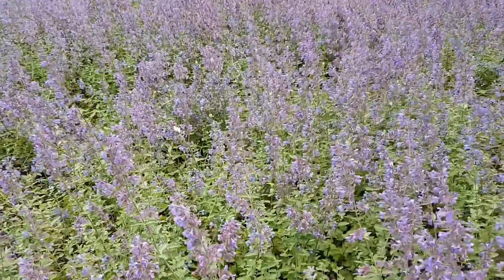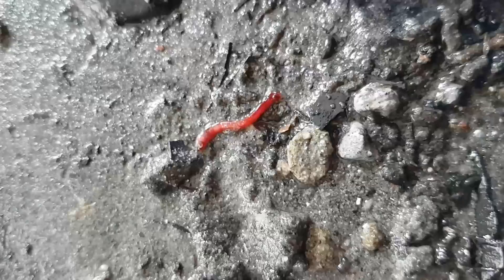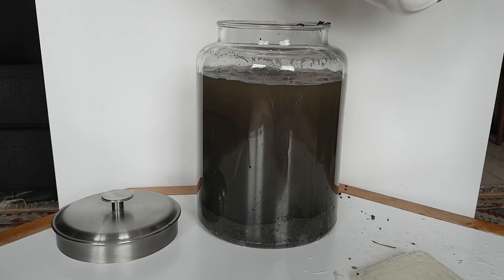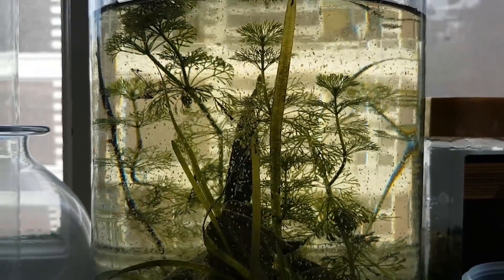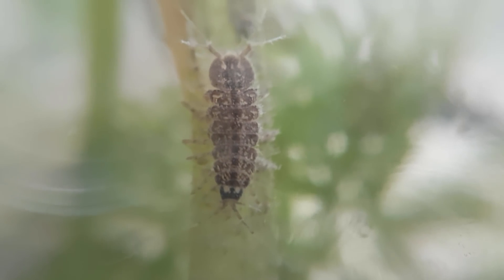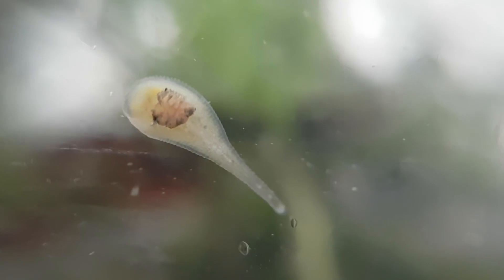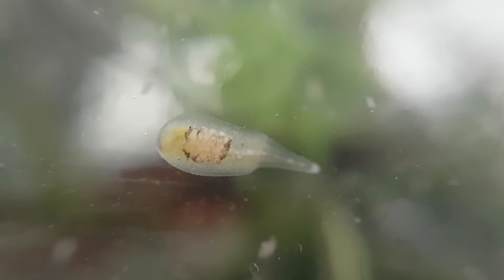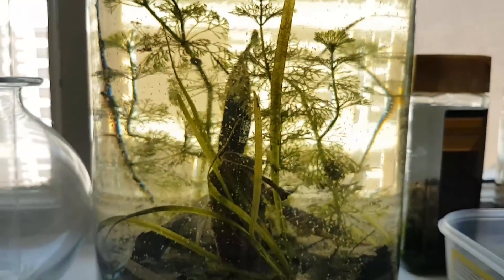HUGE 2.5G Spring Ecosphere - SO MUCH LIFE!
This week I built an enormous gigantic huge mega ecosphere! (10L/2.5G) It is completely full of all different kinds of life! I thought it would be nice to build an ecosphere in spring, because all the ponds are warming up. There's daphnia, mayfly larvae and even aquatic isopods! There's also some mysterious red worms and water spiders. and cool slow motion shots!